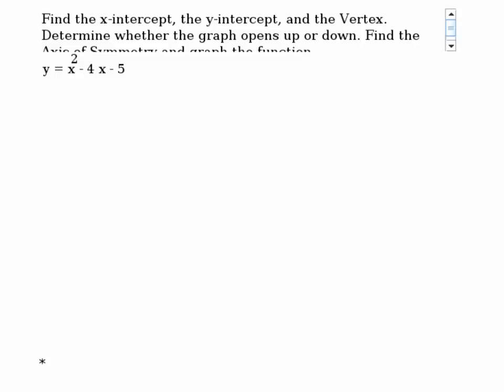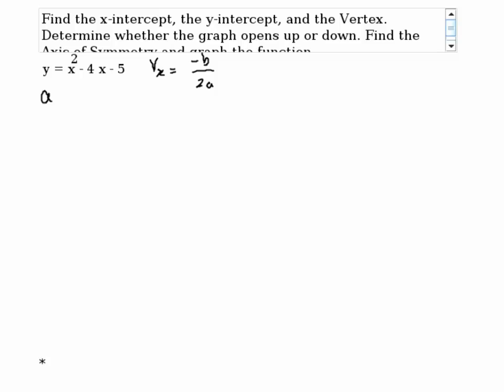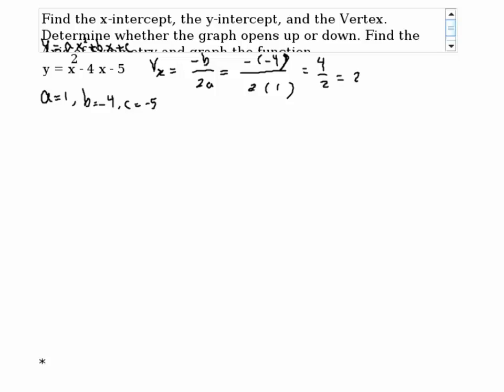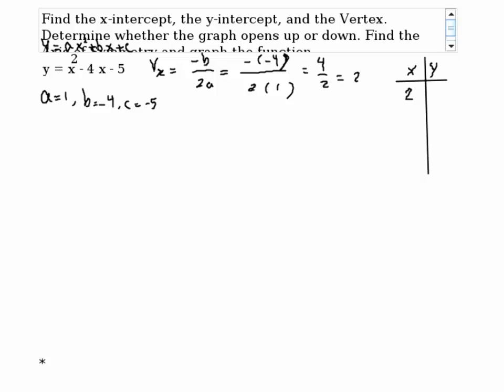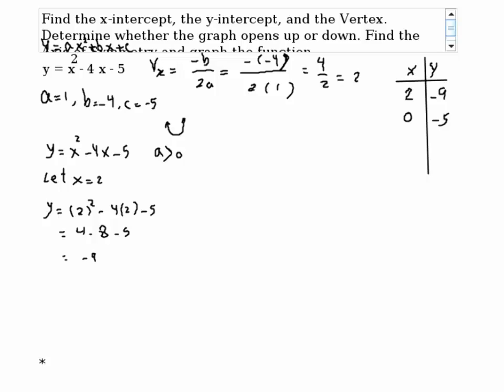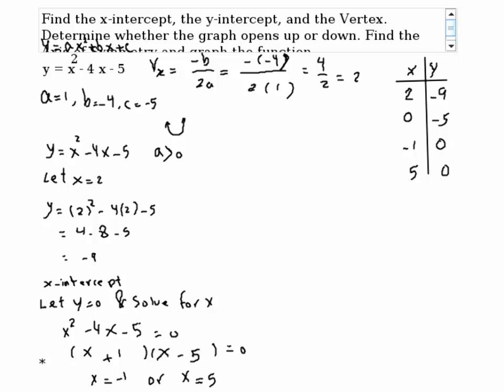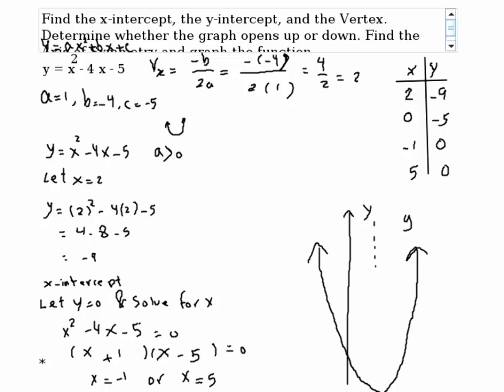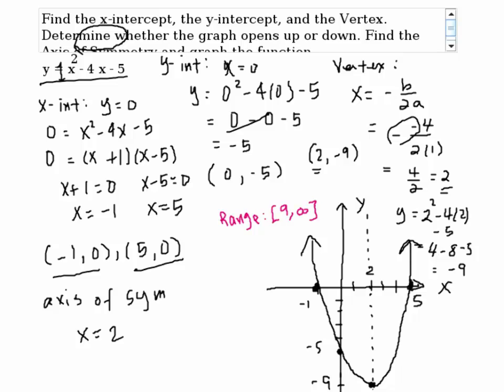Another Solution to Problem 2, Intermediate Algebra Take Home Test 4 Parabola